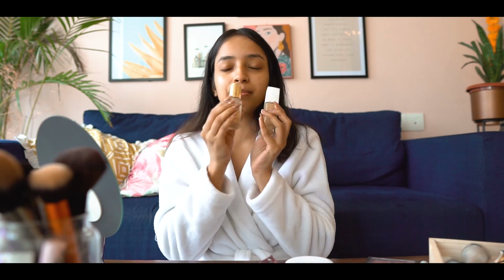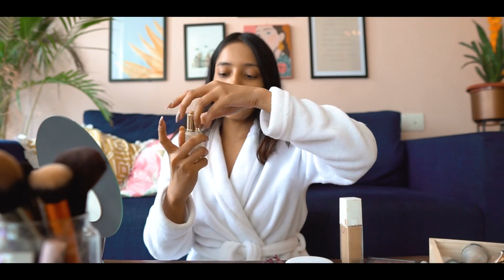Get Ready With Me For Diwali | DIKSHA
I hope you have an amazing and beutiful Diwali🧡 Be safe and be happy✨